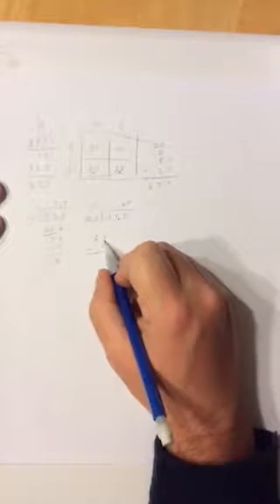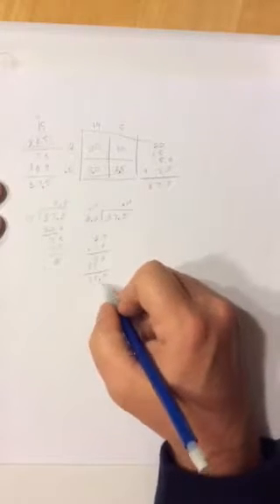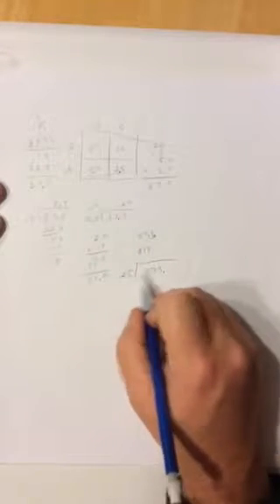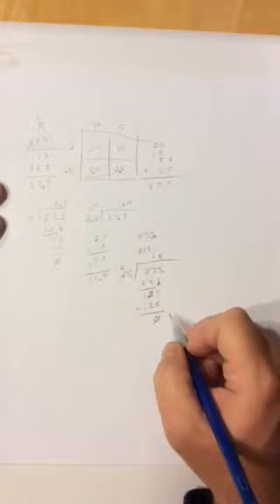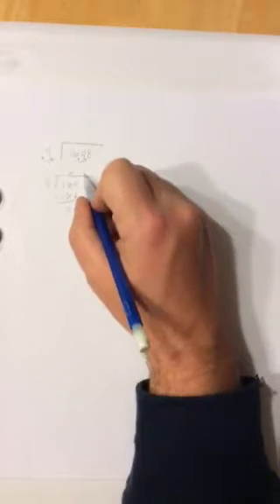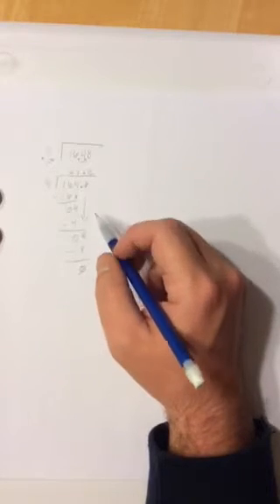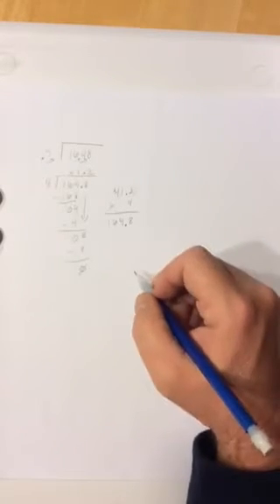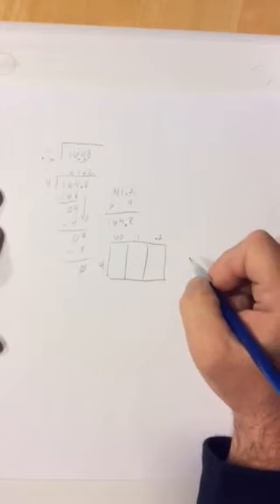Dividing by decimals